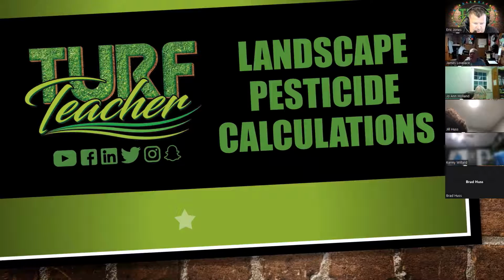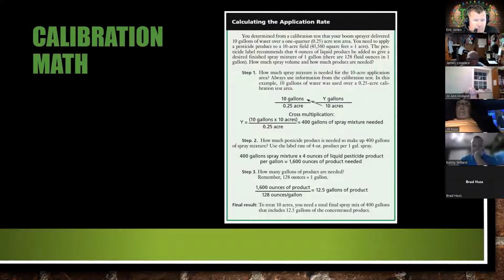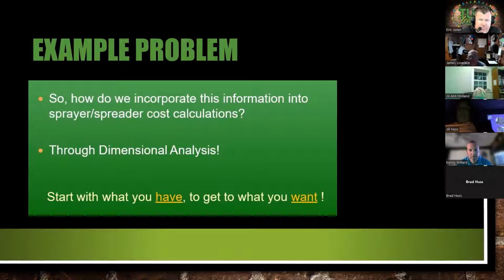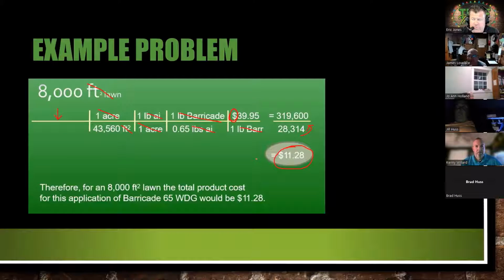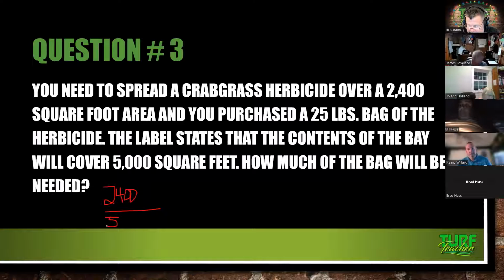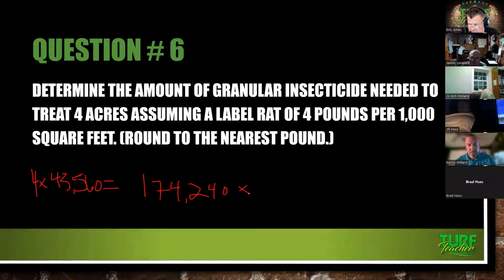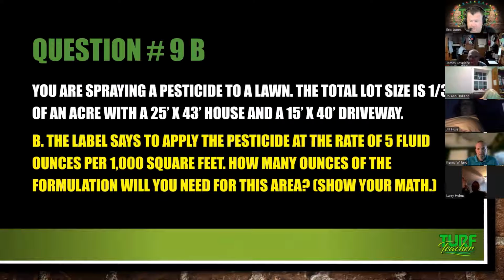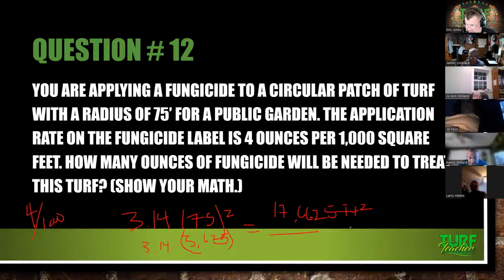Turfgrass Calculations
"Label Calculations" was the topic for this week's Turf Talk Tuesday and is good for (1) NCDA Pesticide Credit in Categories L, D, N and X. This was a live webinar with attendees from multiple states who brought their expertise to the table. It's good hearing from Pesticide Applicators from across the country!

 / turfteacher

 / turfteacher